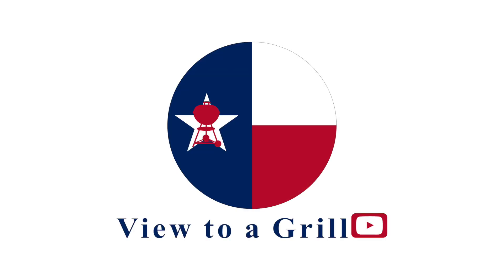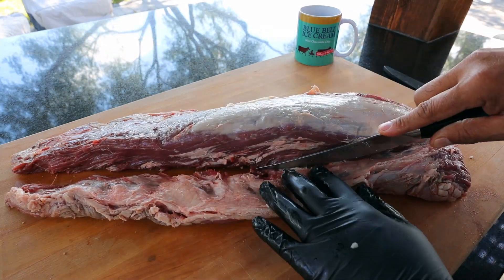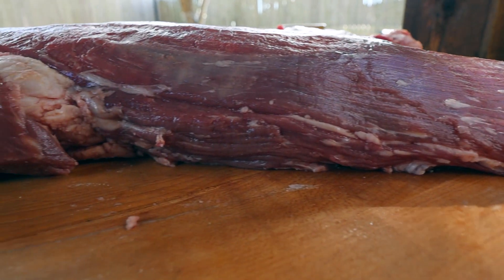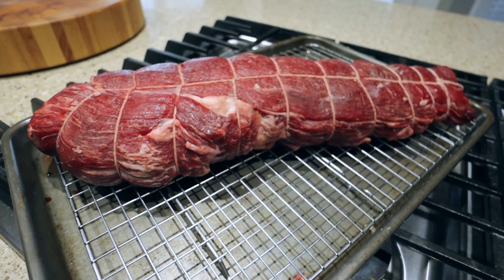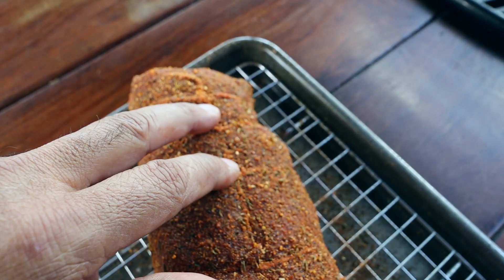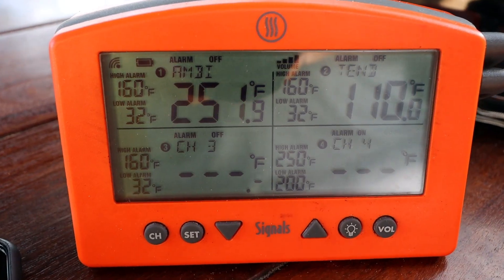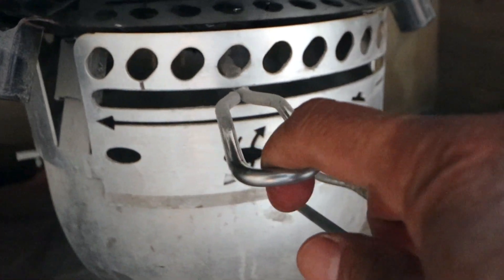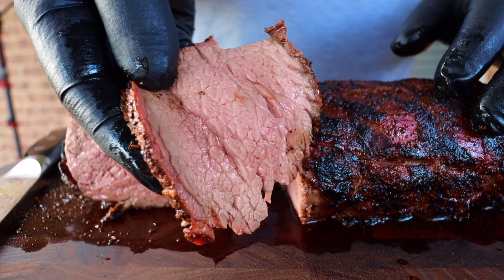Smoked and Reverse Seared Whole Beef Tenderloin on the Weber Kettle